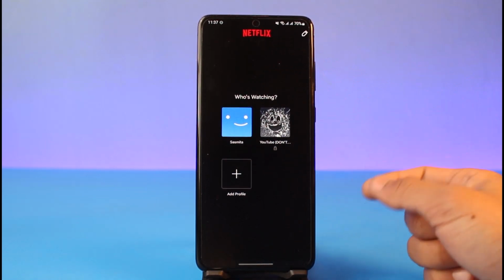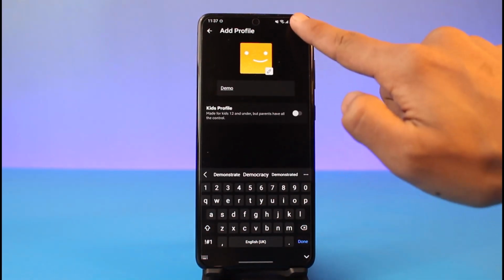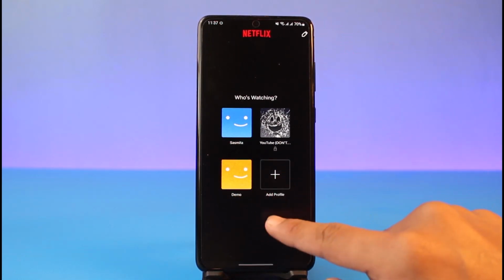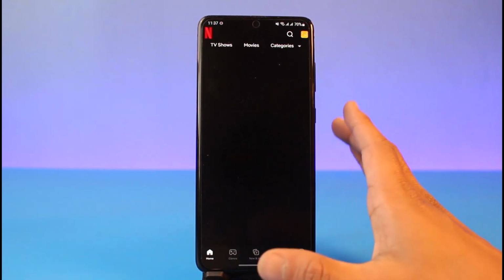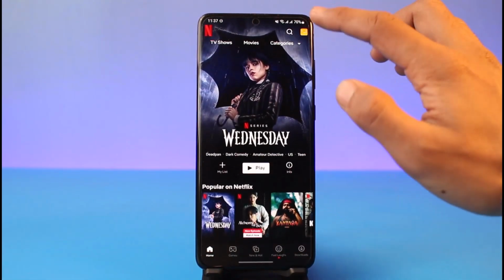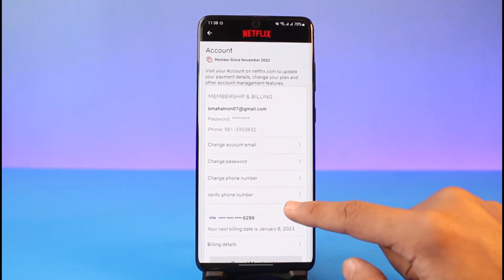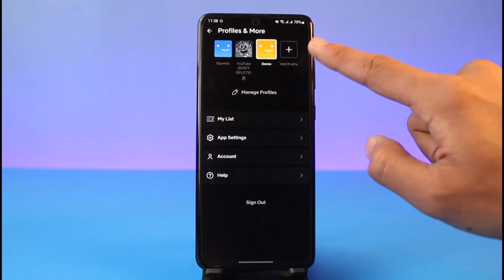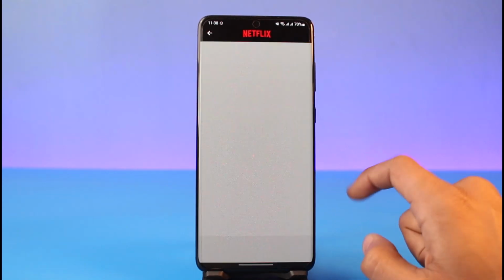How to Add Netflix Account !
In this tutorial video, I will quickly guide you on how you can add a Netflix account. So make sure to watch this video till the end. We try to be responsive to as many questions as possible.

Follow the below steps:
1) You can't add accounts but you can add profiles
2) To add a profile, open Netflix
3) Tap on Add Profile
4) Name it and save the changes
5) To add accounts, you need to sign out of the current one
6) So log out and log in to another account
7) That's all it takes to add a Netflix account.

~Timestamps:
0:00 Introduction
0:10 Adding Profiles
0:40 Adding Accounts
1:16 Conclusion